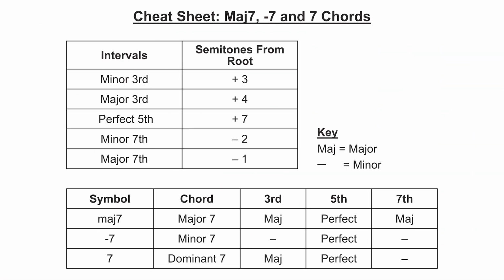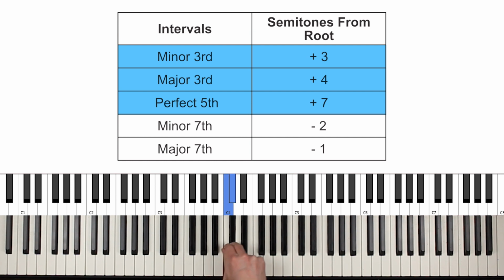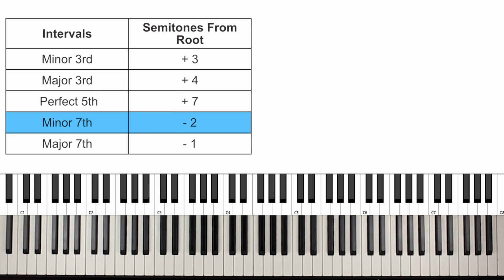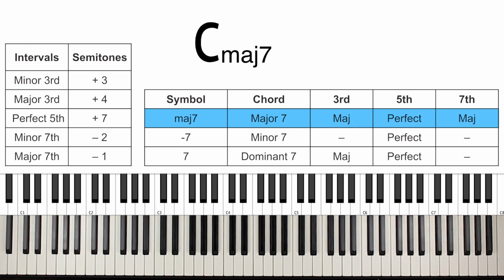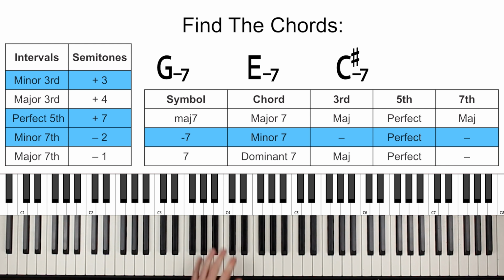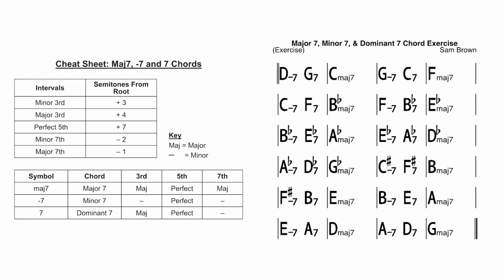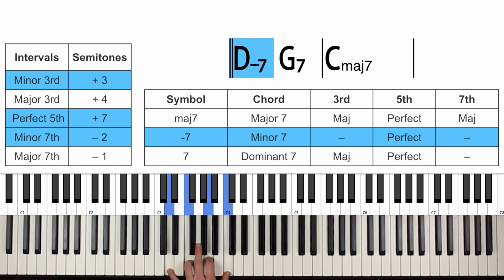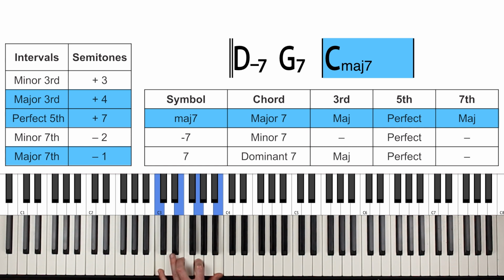How To Build Chords On Piano | Play Any Lead Sheet - Part One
- Online Piano Lessons - Lesson Slots Available!

0:00 Intro
0:58 Intervals Overview
3:25 Intervals Practice
7:09 Chords Overview
7:47 Chords Practice
12:48 Exercise Overview
13:54 Reading Chord Symbols
15:20 Exercise Walkthrough
16:46 Lego in the Bowl
19:28 Creative Play

This is part one of my Play Any Lead Sheet course. Learn how to build major, minor and dominant 7 chords from their component intervals, and then practice your new skill.

Resources:
Cheat Sheet for maj7s, -7s and 7s: